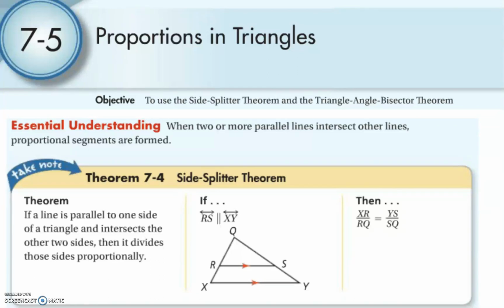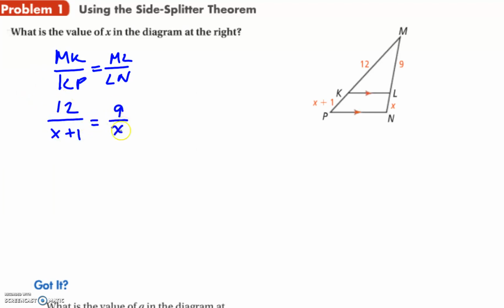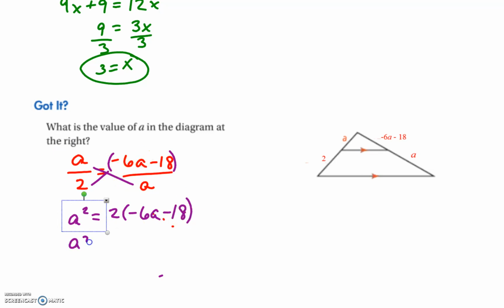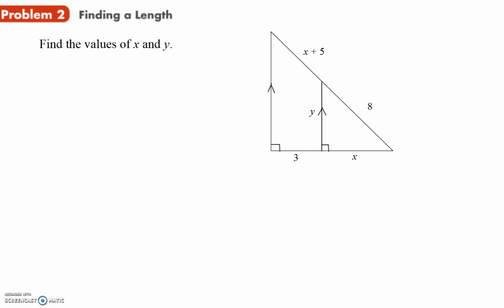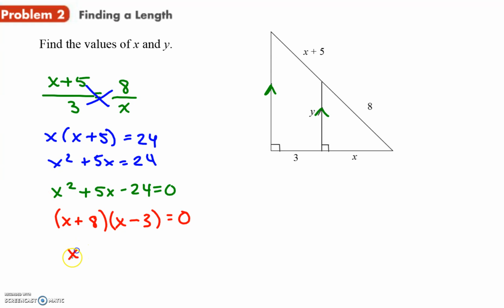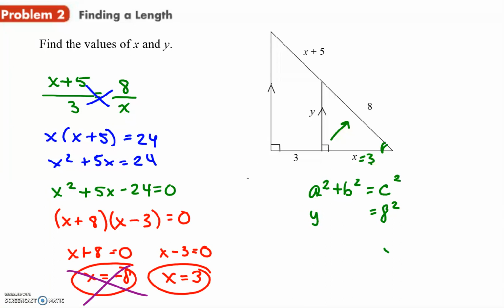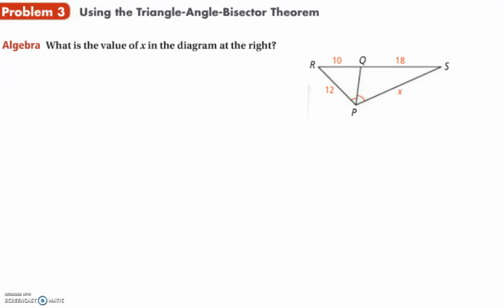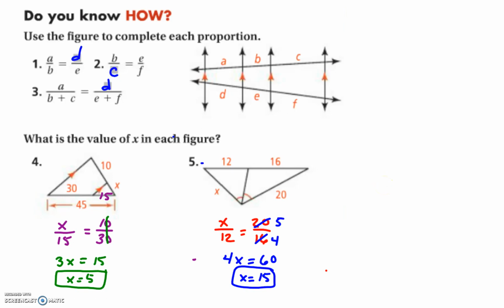7-5 Proportions in Triangles